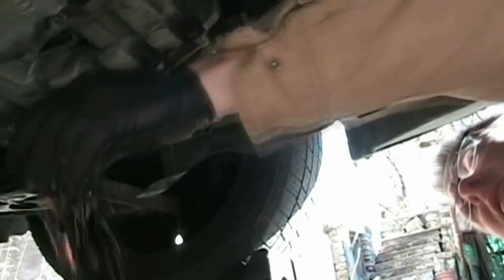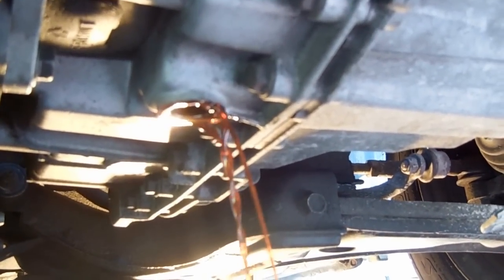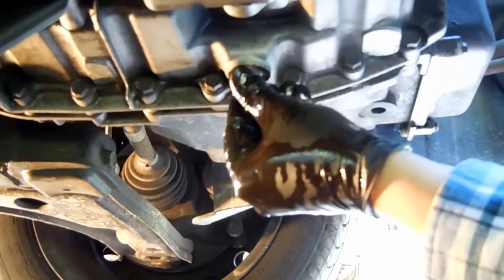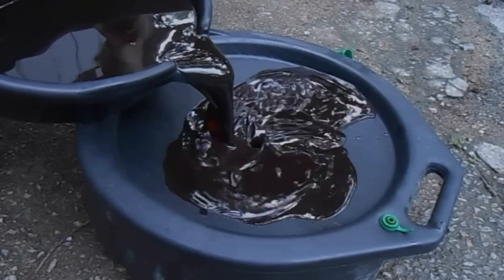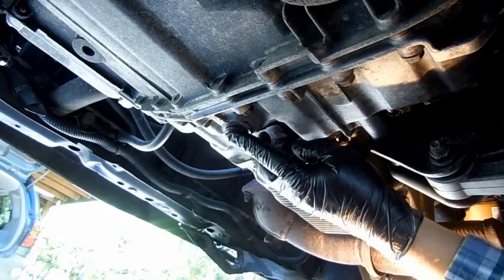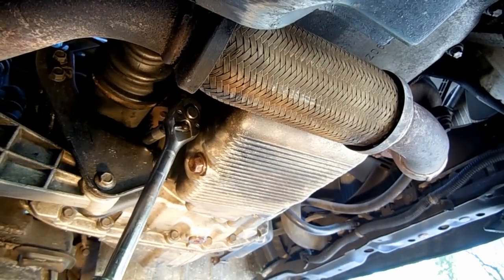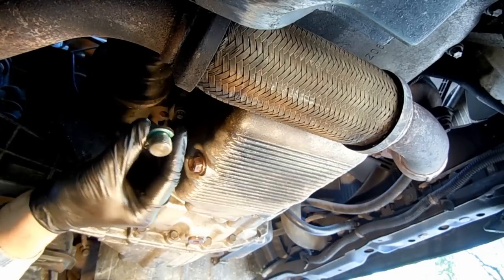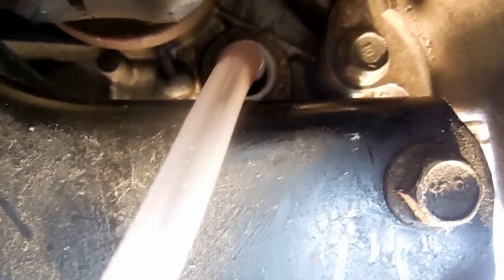Suzuki Forenza third transmission fluid drain and fill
I'm doing the third transmission drain and fill on a 2004 Suzuki Forenza.  The transmission is an automatic ZF 4HP16 model.  The recommended fluid by Suzuki is Esso LT71141.

However, in this video I'm using Valvoline Max Life ATF.  Valvoline recommends this product for use in  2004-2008 Forenza; 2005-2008 Reno.  Here is the Valvoline link:

Here is the link for the service manual for the NUBIRA/LACETTI (Suzuki marketed a rebadged Lacetti as the Forenza and Reno beginning in the United States in 2004):

Here is the Optra manual (another rebadged NUBIRA/LACETTI):
file:///G:/pictures/car%20pictures/pats%20suzuki/transmission/-ZF4HP16-Optra.html

5/16" equals approximately 8 mm (or 7.9375 mm).  You would be able to use either size, 8 mm or 5/16", square pipe plug socket to remove the drain plug and fill plug.